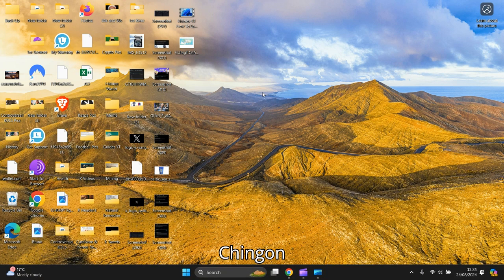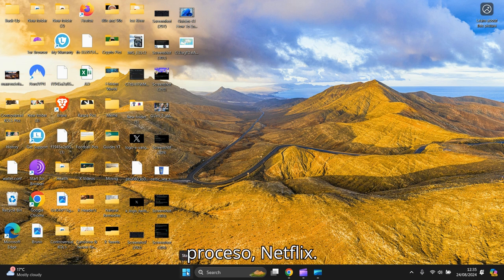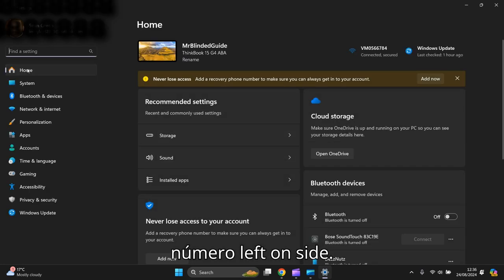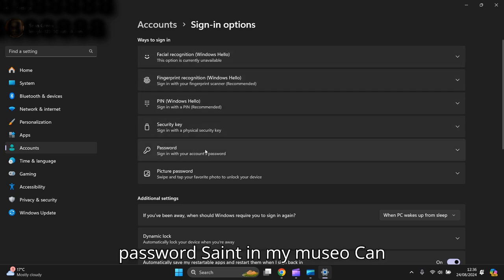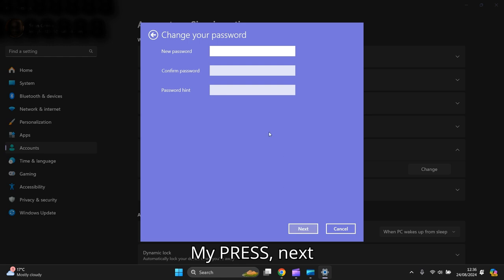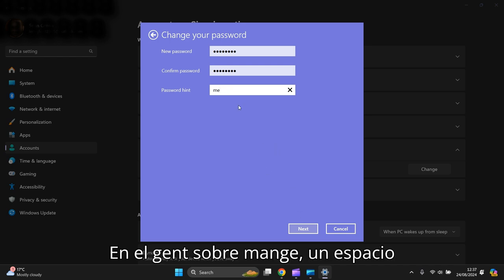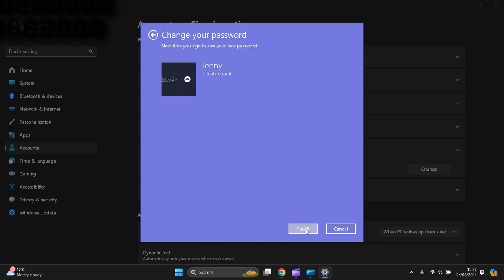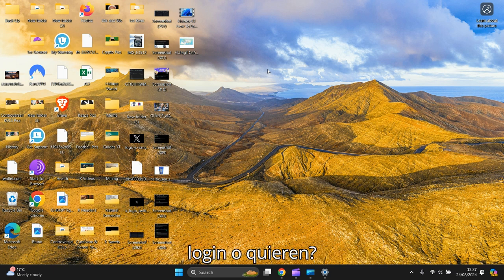How to Set Password on Windows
In This Video, Tutorial, I Guide You, How to Set Password on Windows 11

These instructions can be used for all Laptops, PC, Computers, Desktop and Tablets which use  Windows 11 operating system.